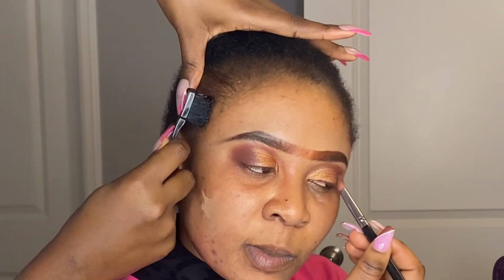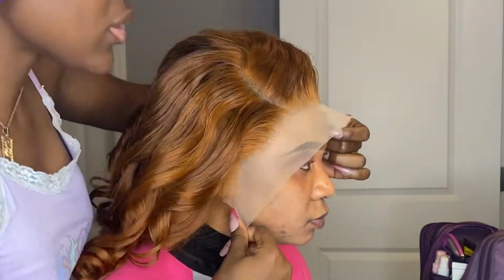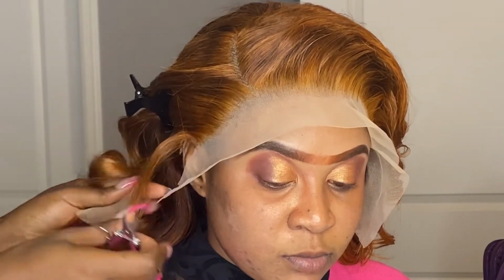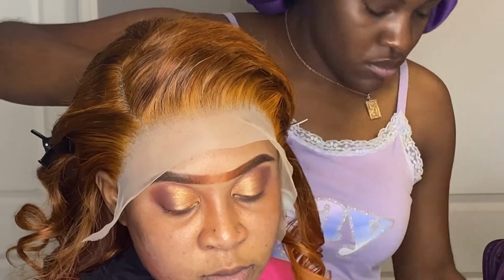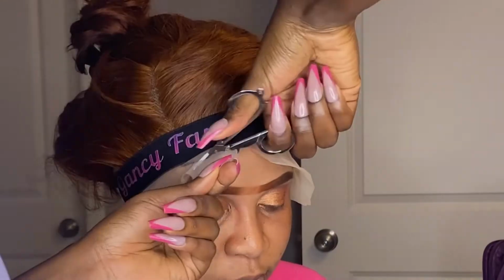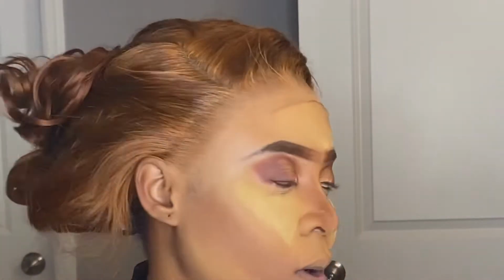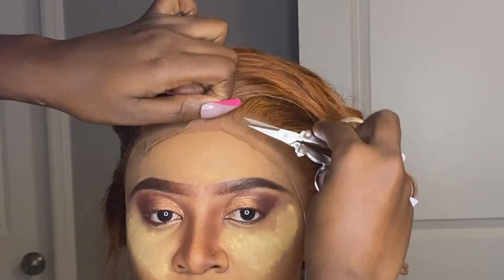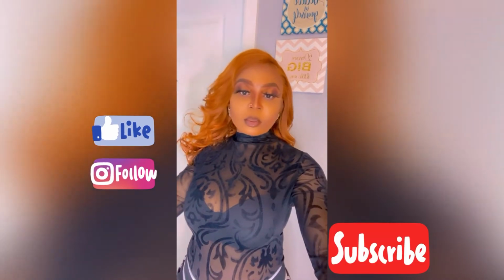Fast Glueless Wig Install - Gancy Fame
Hi guys and thanks for stopping by my description box. Hope you love the video.

Instagram: @gancyfame @gillian.anye @gfcosmetic @gfconsulting